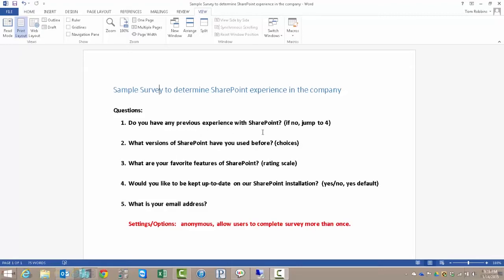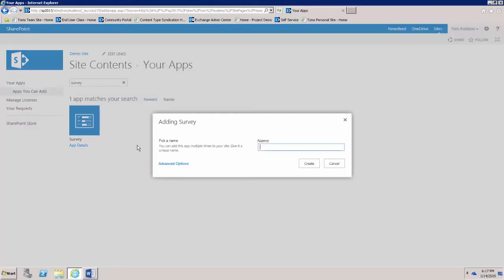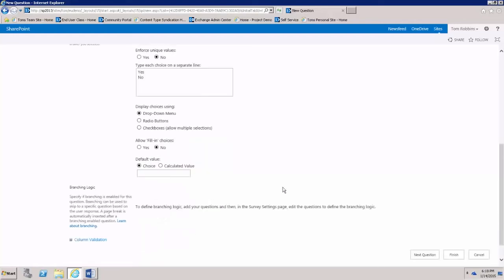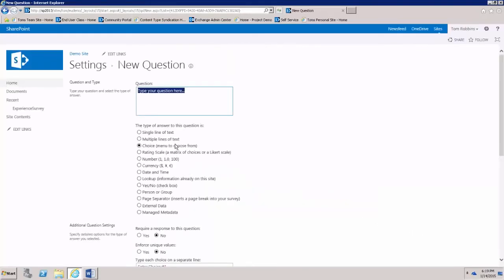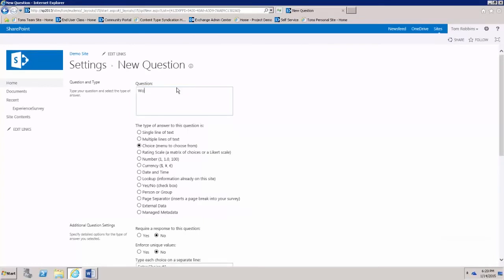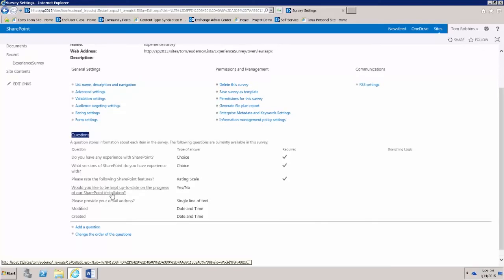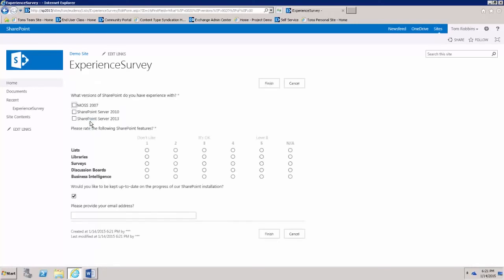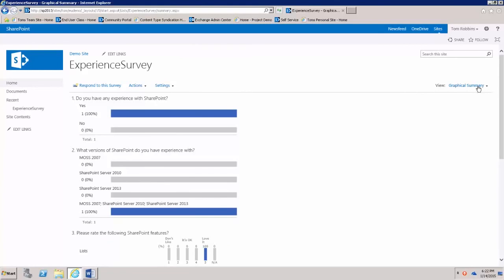How to Create and Use Surveys in SharePoint 2013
ASPE, a Cprime Company provides you innovative, professional development solutions to transform your enterprise and increase success within your organization.

As the nation’s leading IT professional development company, we specialize in building customized, enterprise solutions. Through our wide range of Subject Matter Experts, strategic partnerships, and our ACT model, your teams are given the tools and knowledge necessary to make your organization more efficient, more effective, and more successful.